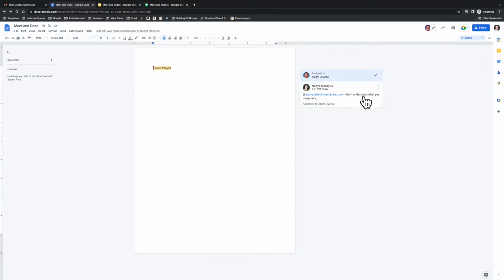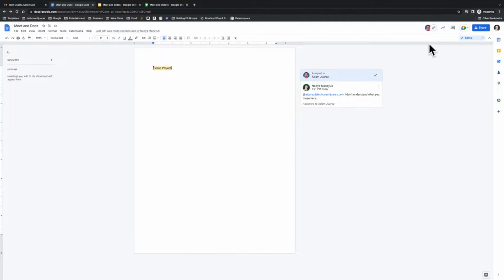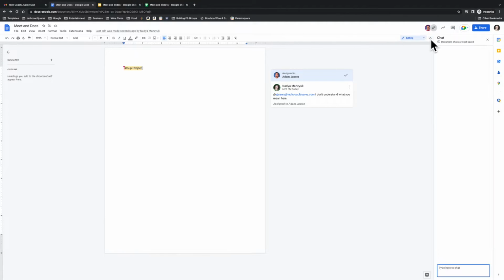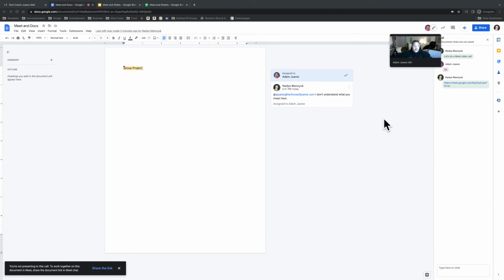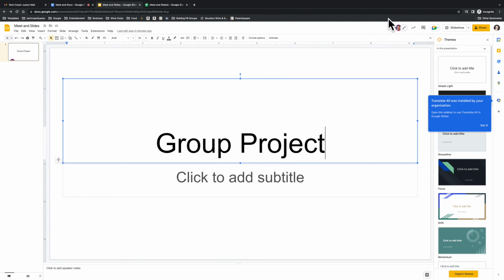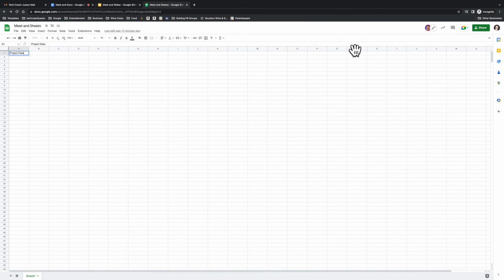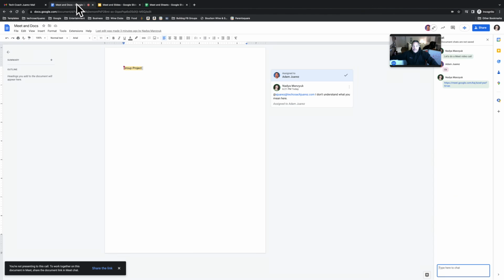Google Certified Level 2: Meet Scenario 6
Nadya and her colleagues are setting up a job fair at their school. During the setup, they are collaborating on various Google Docs, Google Slides and Google Sheets. Most of their work is done asynchronous and remotely. At times, Nadya is working on a document and notices a colleague is working on the document at the same time. Seeing an issue with what the colleague is adding to the document, Nadya initiates a Google Meet video call (top right corner next to Share button) to have a face to face conversation about specific parts of the document rather than send text messages, emails or chat messages.